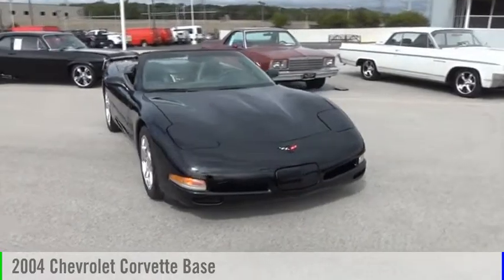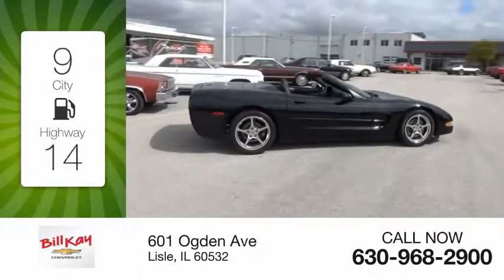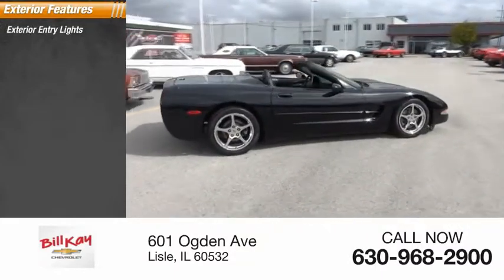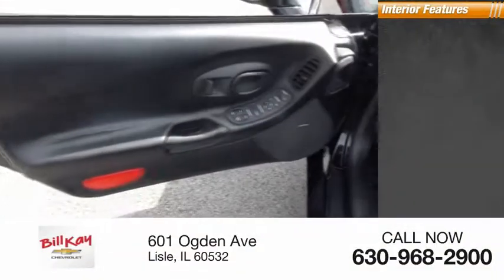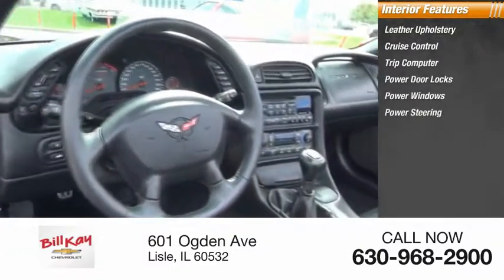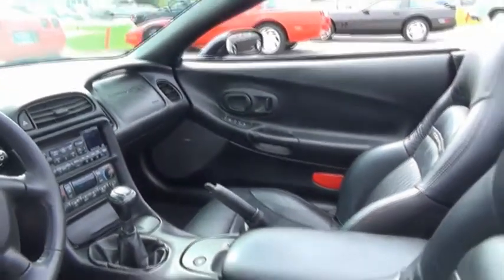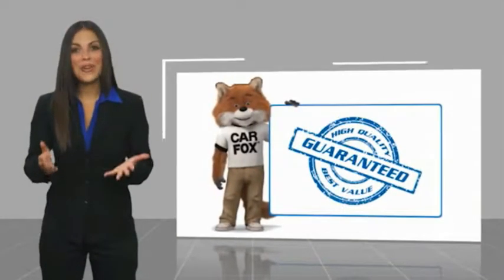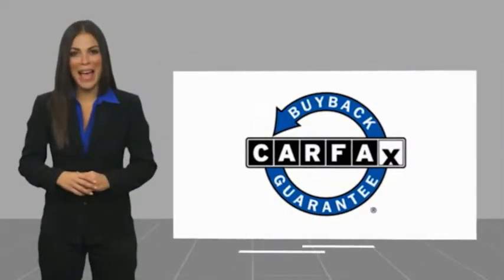2004 Chevrolet Corvette Used C100676 1G1YY32G645100676 2004 Chevrolet Corvette Base C100676